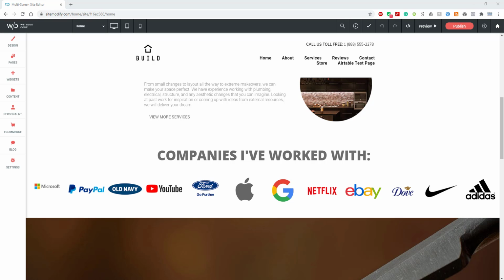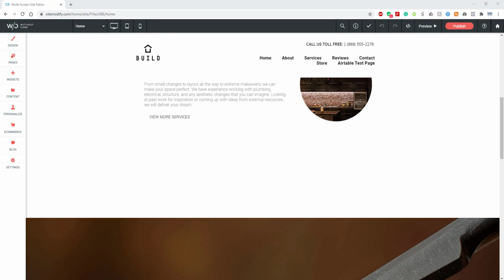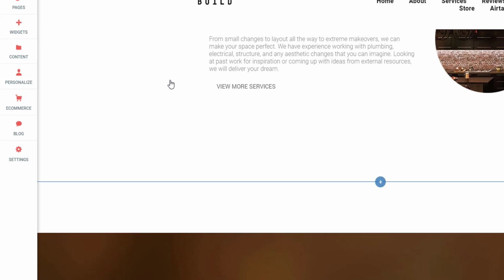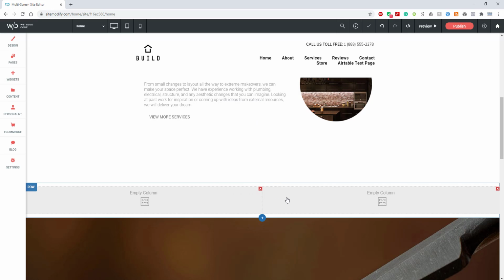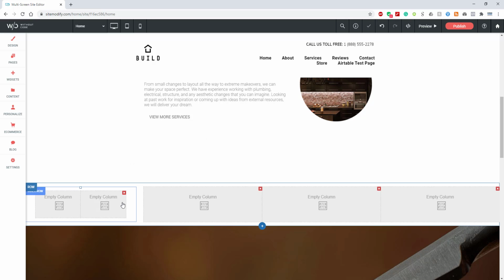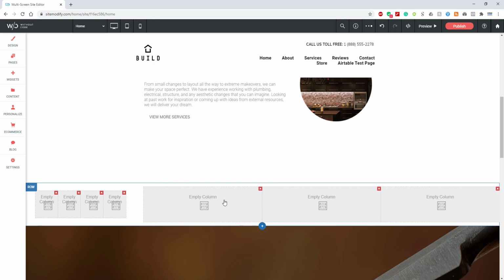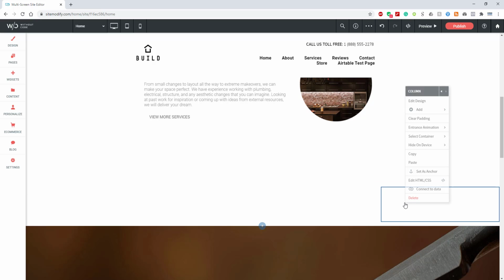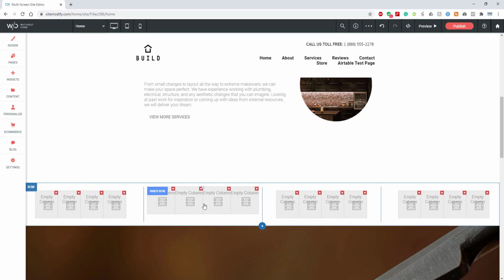Using 16 Columns in a Row | Quick Tip by Without Code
Learn how to create 16 columns within a row in the Without Code builder. Try Without Code for free Twitter